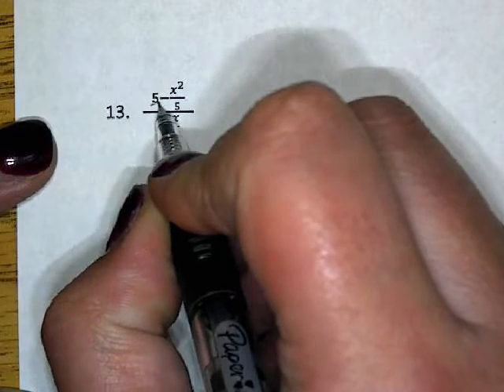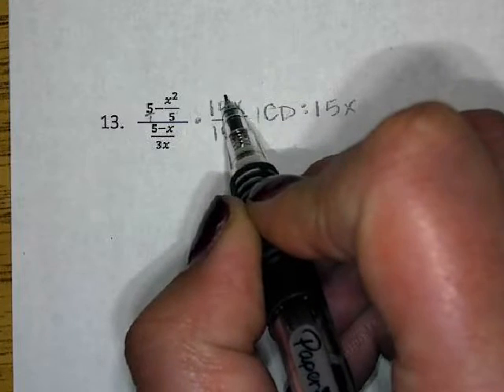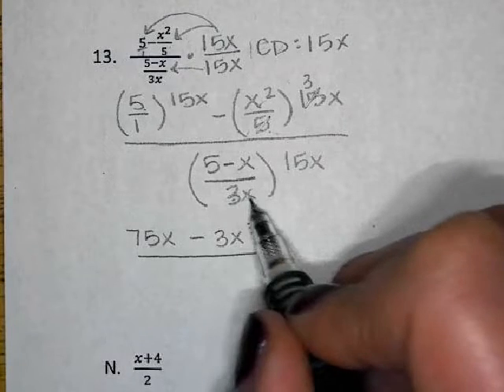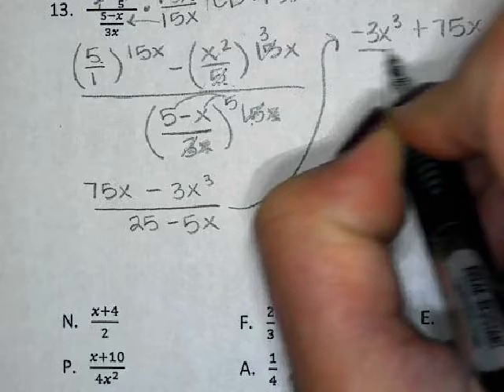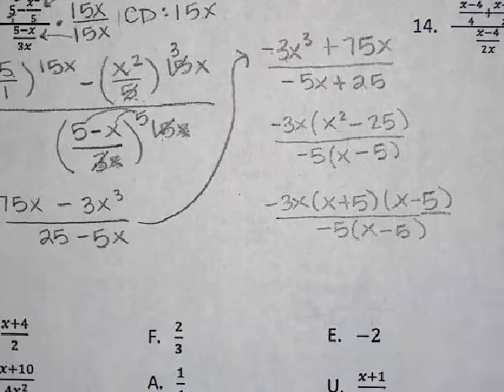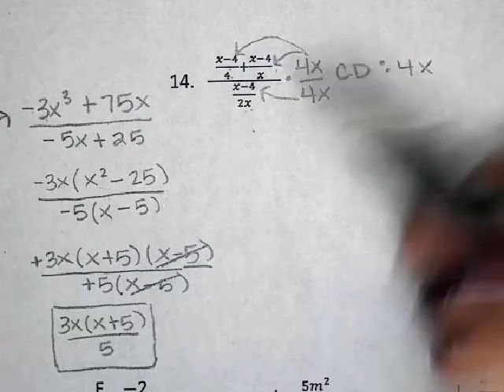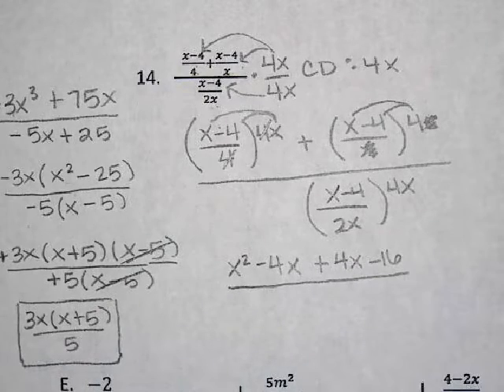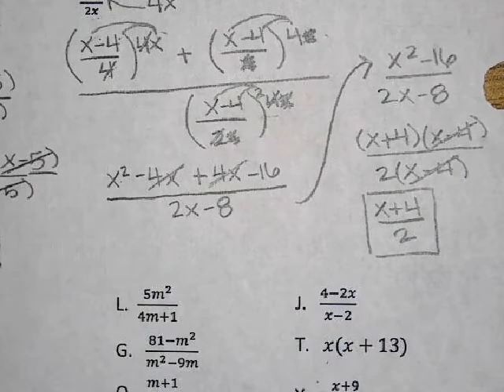Complex Fractions Part 2